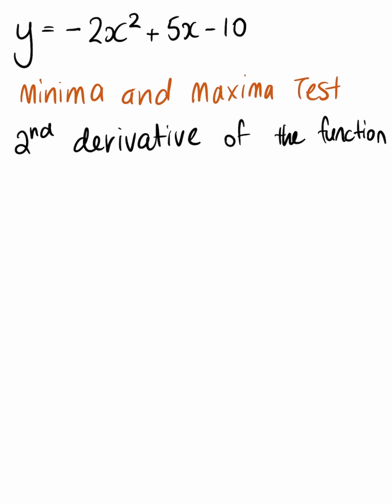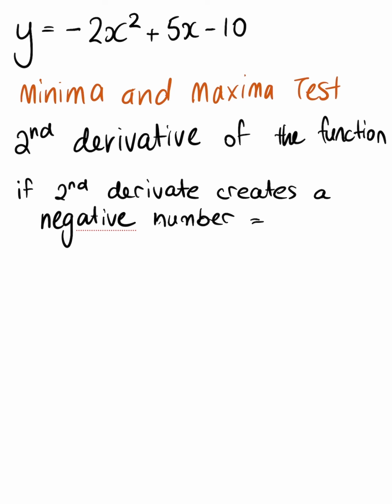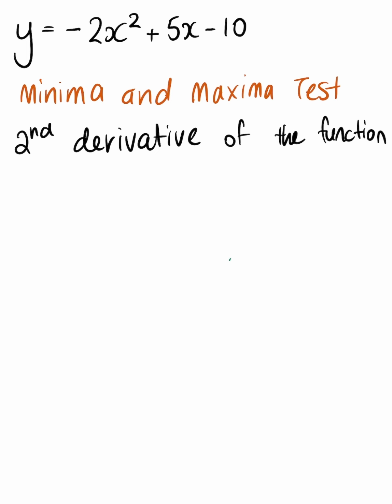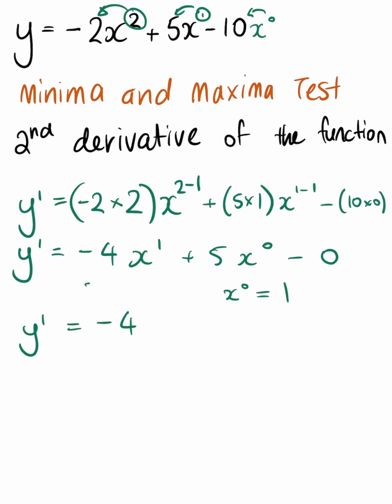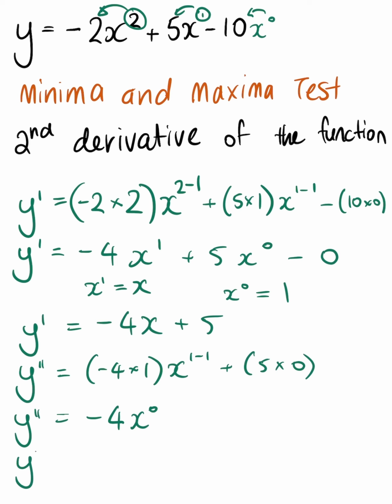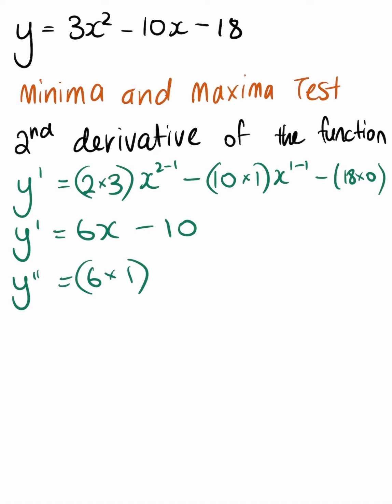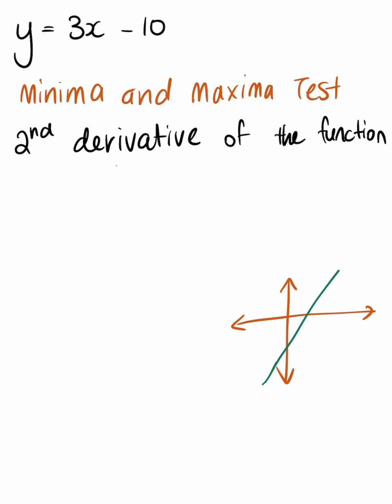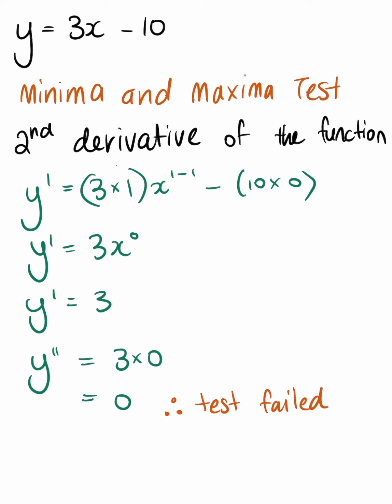How To Use The Minima and Maxima Test of a Function Part 2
In this video I explain how to determine whether a function has a maxima, minima or does not exist within a function

Minima and maxima have real world applications for optimisation such as business. This is part 1 where we determine if it exists and what happens when it doesn’t.